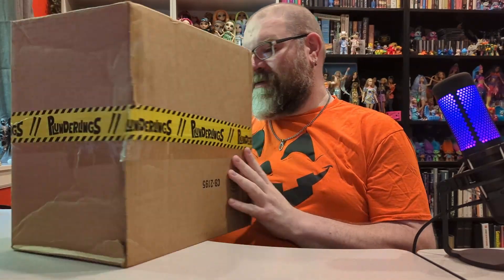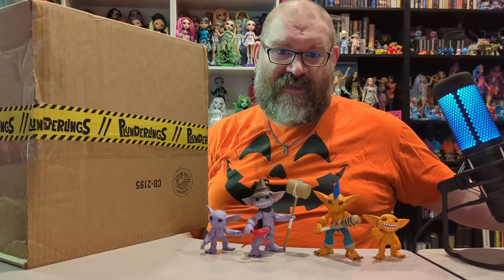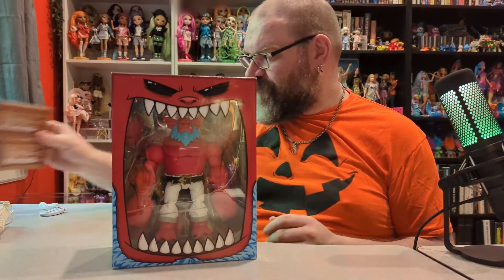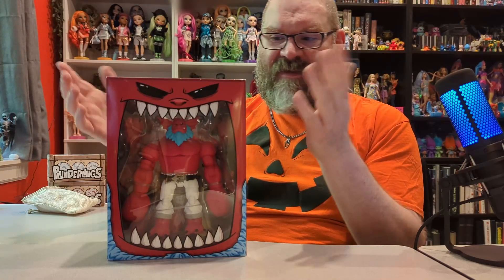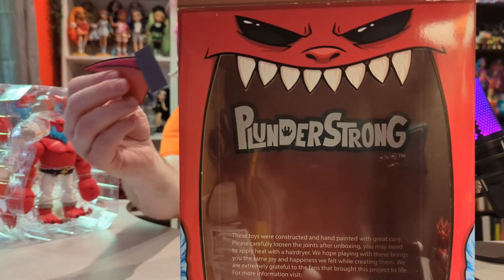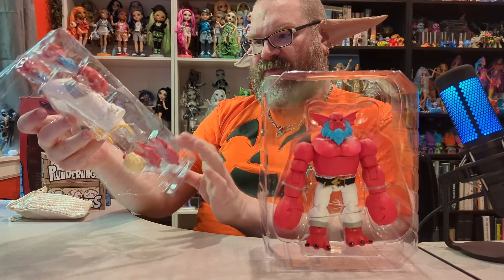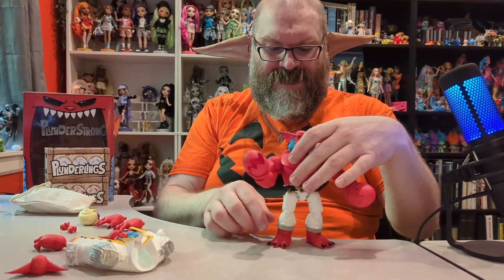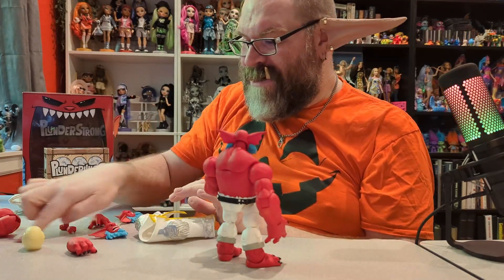Halloween Monster Mash Miniseries Episode 1 - Plunderlings Kickstarter Plunderstrong Action Figure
For the month of October, I am doing a series of Halloween related Monster Mash unboxings. Each video will be some sort of monster; be it cute, scary, or just plain awesome.

Today's video I am unboxing a toy I helped back on Kickstarter, the Plunderlings Plunderstrong action figure. These are really cool goblin and orc type characters. Check out the links below to learn more about them!

Plunderlings from the first series as well as Plunderstrong and Plunderlong

My eBay shop where I sell toys and collectibles:

My Etsy store where I sell my artwork: